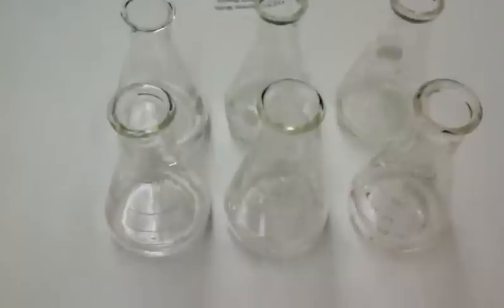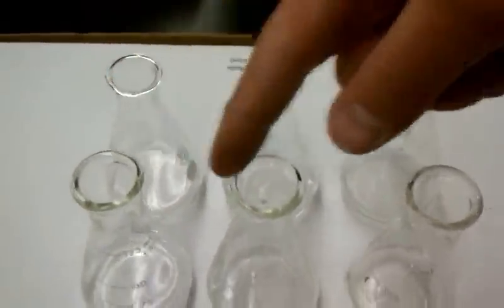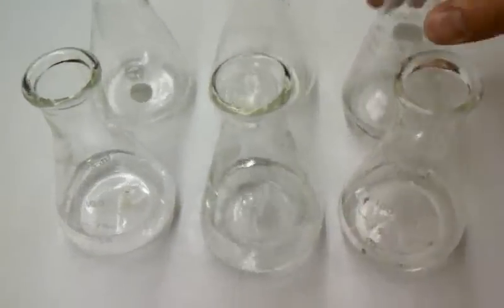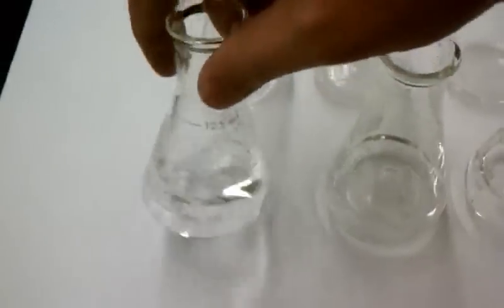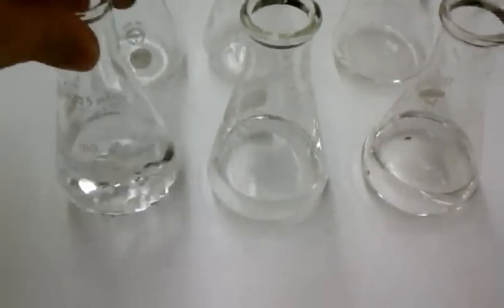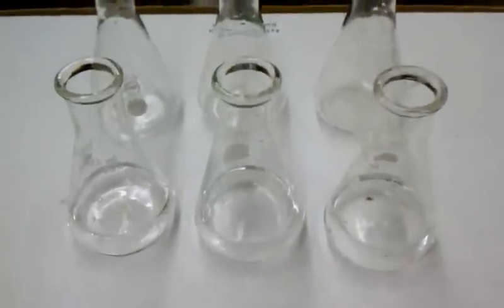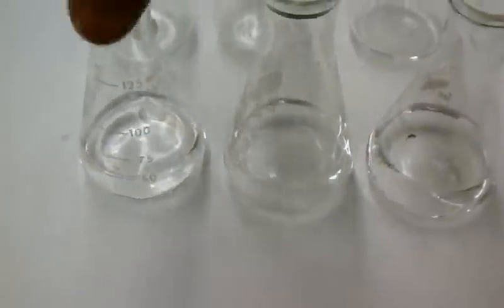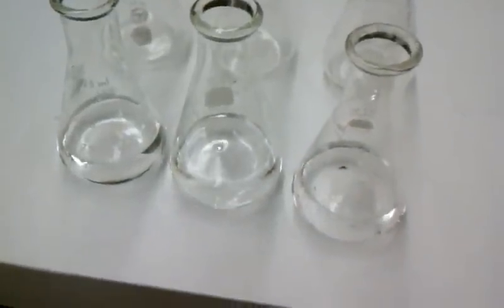#1 Clock reaction 3 flasks timed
Tried to play with the timing on the clock reactions.  Notice how the color comes in.  Free Iodine (I2) is made after a certain amount of time and that combines with the starch solution and creates a beautiful blue solution.  Notice the procedure, the mixing, and the white background to make the color easily seen.  We use thiosulfate as the clock with bromate and acid as the other reagents.